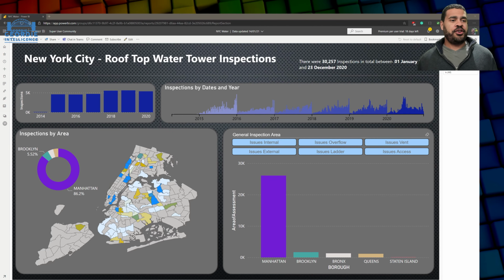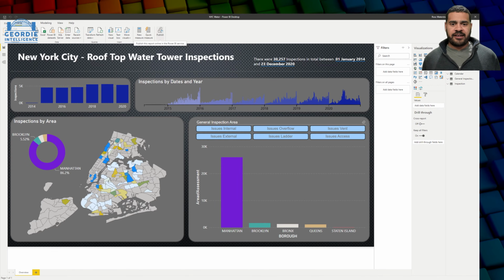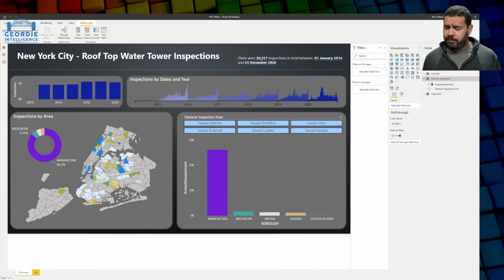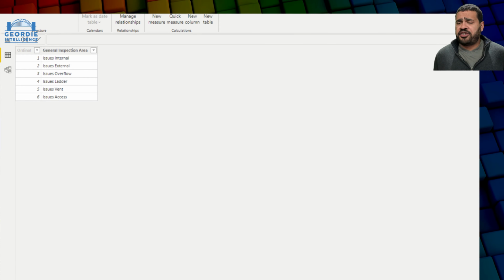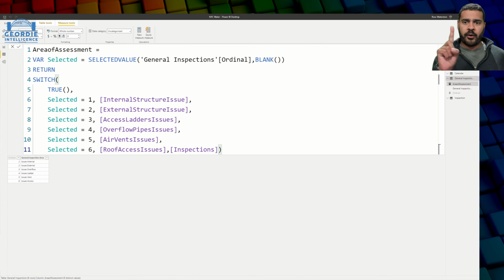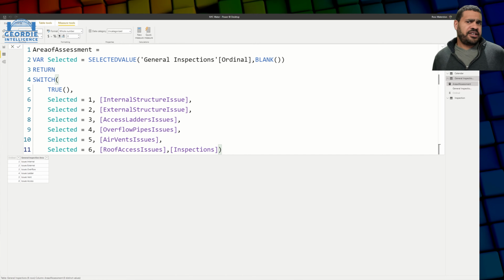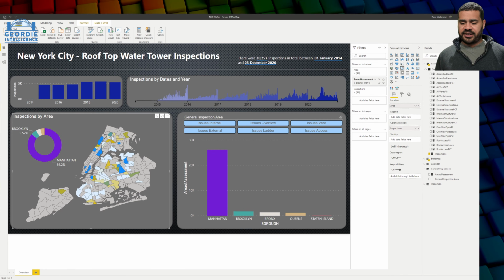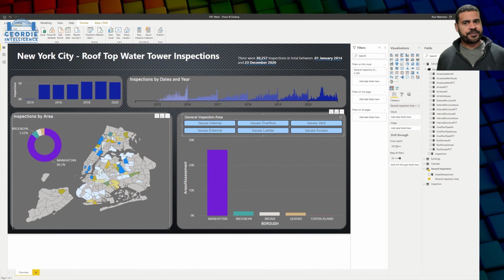Power BI - Disconnected Slicers - RL009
Disconnected Slicers are a first look at using Support data within Power BI. If you can understand the principals around Disconnected Slicers it will make things simpler for you when you start to look at things like Calculation Groups. This short video will give you a brief overview of the principals.

DAX
AreaofAssessment =
VAR Selected = SELECTEDVALUE('General Inspections'[Ordinal],BLANK())
RETURN
SWITCH(
    TRUE(),
    Selected = 1, [InternalStructureIssue],
    Selected = 2, [ExternalStructureIssue],
    Selected = 3, [AccessLaddersIssues],
    Selected = 4, [OverflowPipesIssues],
    Selected = 5, [AirVentsIssues],
    Selected = 6, [RoofAccessIssues],[Inspections])